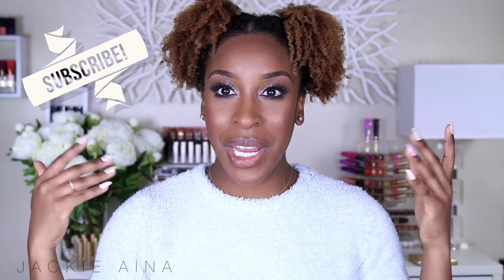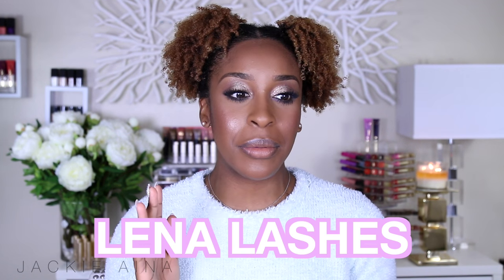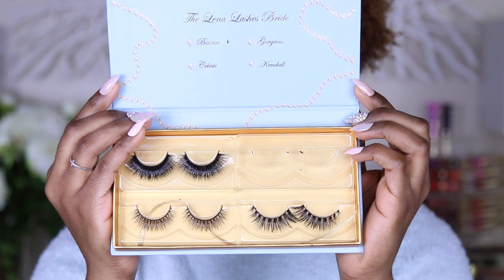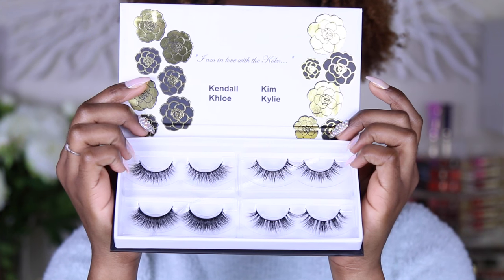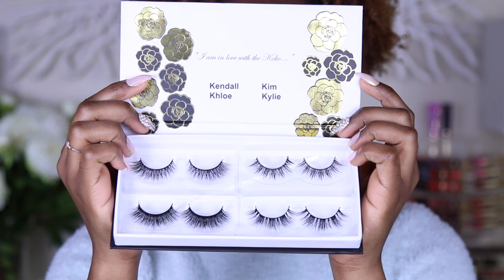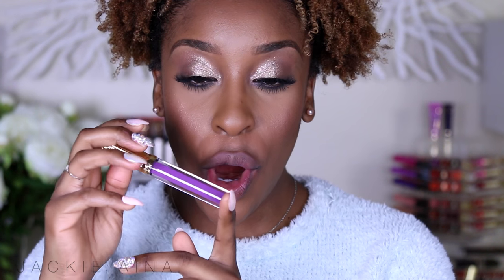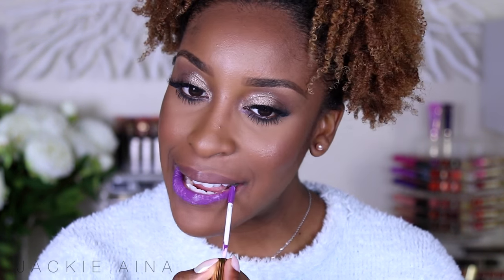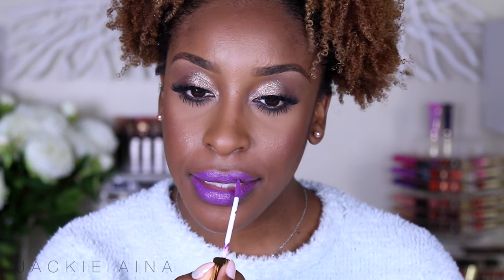Lena Lashes Liquid Lipstick Swatches! | Jackie Aina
If you love liquid lipsticks you are going to love the newest launch from Lena Lashes. This is a liquid lipstick swatch video. Today I'm trying out their new liquid lipstick collection and also sharing my thoughts on their lashes. Lena Lashes is black owned AND founded by a fellow youtuber! Hope you guys like them as much as I do! x

Foundation 101! Shade Matching + Tips

Phil 4:13